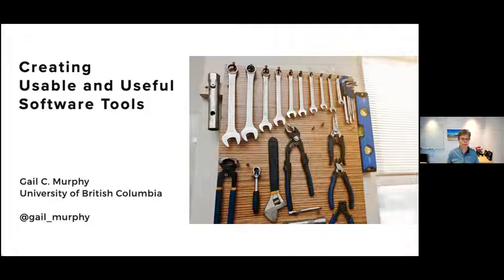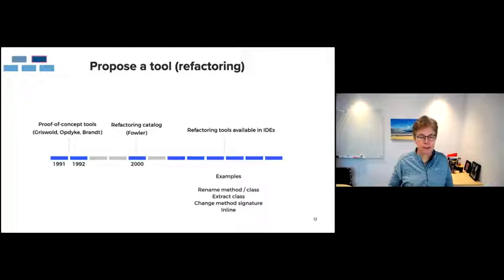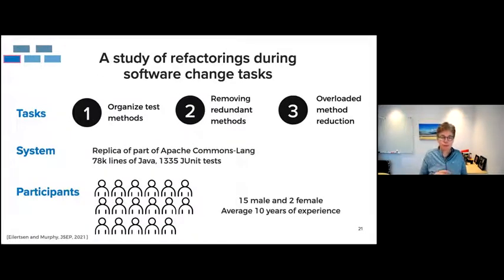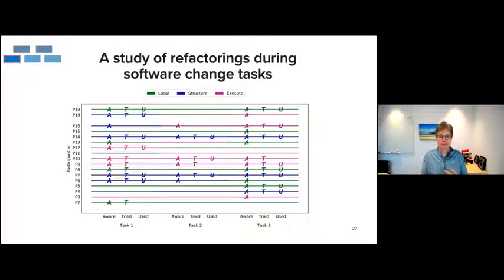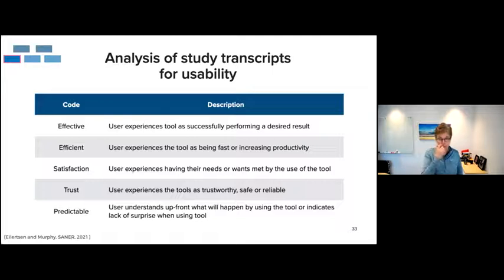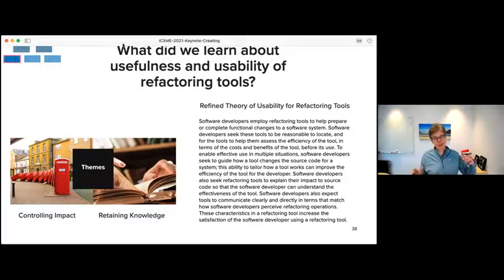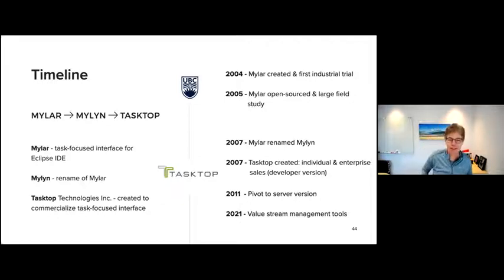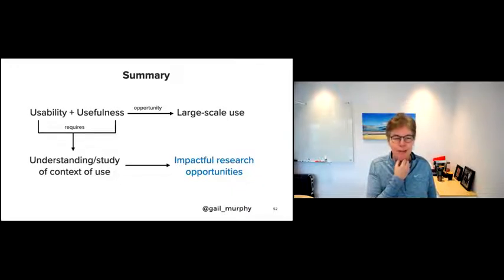Gail Murphy: Creating Usable and Useful Software Tools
du 15 décembre 2021

Résumé : Software that requires maintenance and evolution presumably has value that causes the producers of the software—individuals and organizations—to invest in these activities. Given that there is almost always more that any given software package or product can provide, software producers should be motivated in enabling maintenance and evolution activities and should be interested in the software engineering research efforts that are undertaken to address identified pain points. Yet, despite efforts by providers of research results (software engineering researchers) and interest by recipients (software producing individuals and organizations), a gap remains and too few research results make their way into use. In this talk, I will focus on research results that take the form of software tools for software producers and explore what this gap is and how the gap might be bridged.  This exploration will aim to provide some practical tips for how to orient research to create usable and useful software tools.